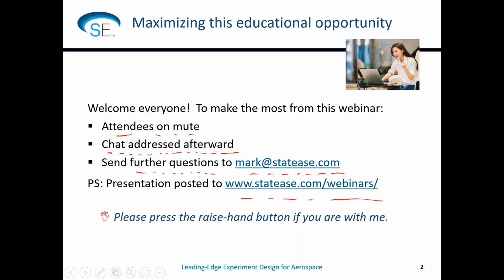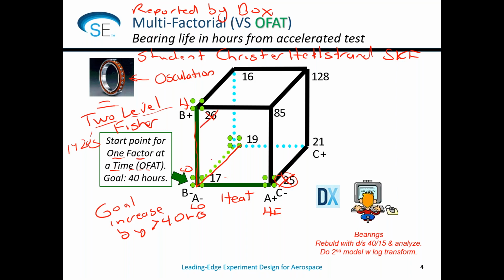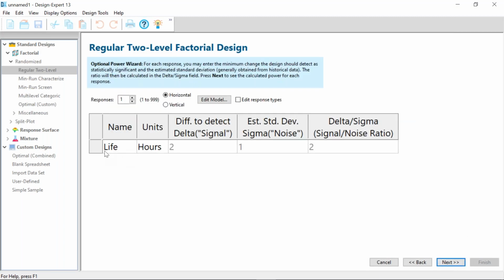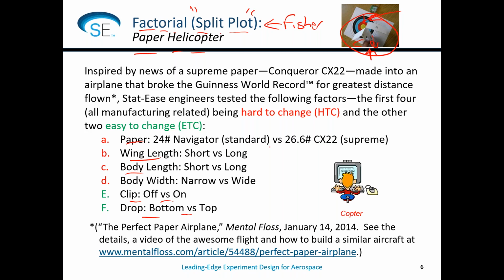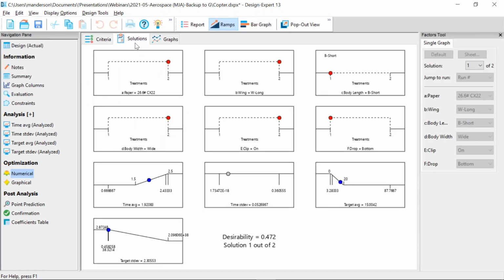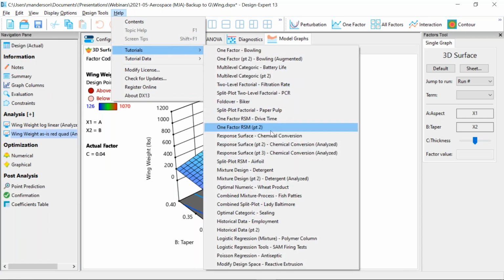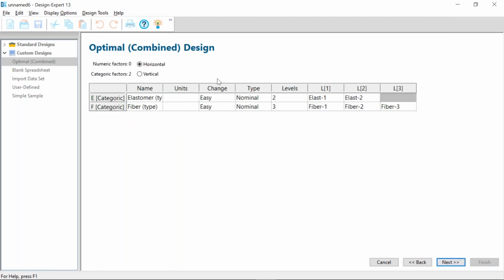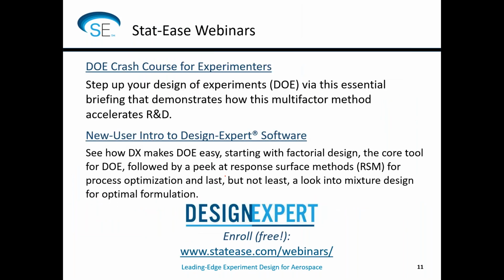Leading Edge Experiment Design for Aerospace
Via a series of case studies, this webinar demonstrates multifactor testing tools for aerospace R&D. See how Design-Expert empowers experimenters to quickly converge on the “sweet” spot—factor settings that meet all specifications.